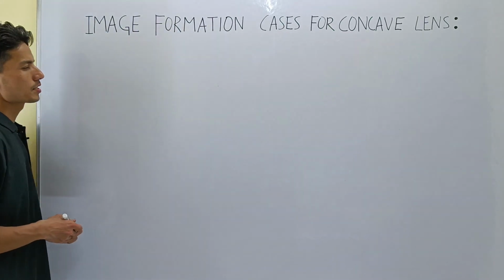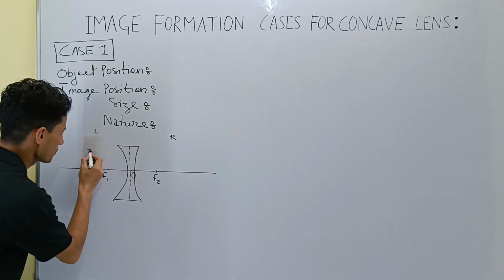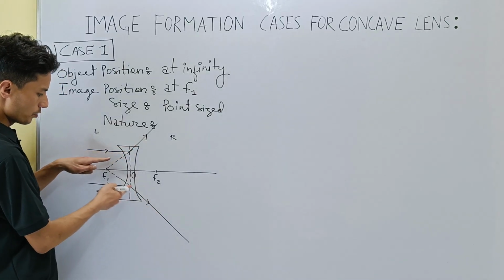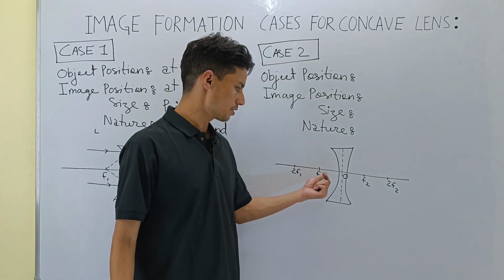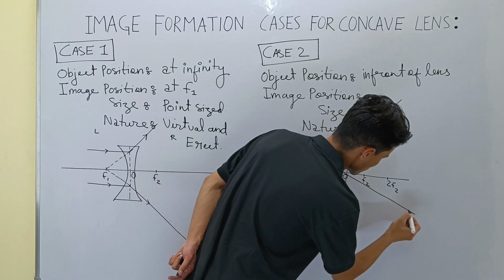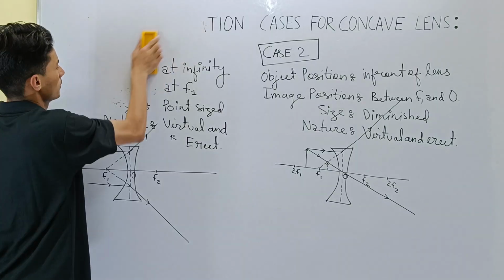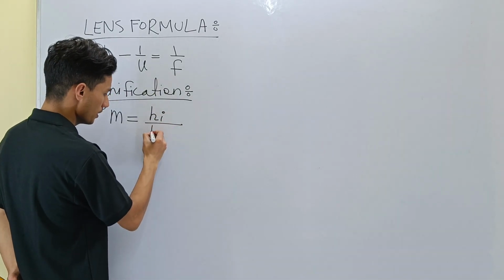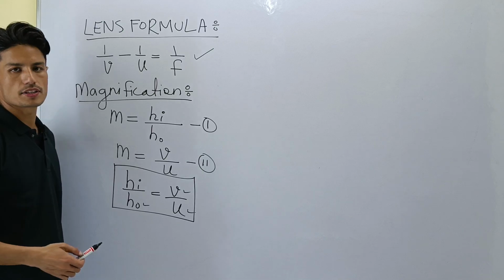Image Formation By Concave Lens/Lens Formula/Magnification Formula/Science/Class 10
In this video, we'll explore the fascinating world of image formation by concave lenses, a crucial topic in Class 10 Physics. Learn how concave lenses work, and understand the lens formula and magnification formula with easy-to-grasp explanations and examples. This video is designed to help you master the concepts of image formation, lens formula, and magnification formula, as per the NCERT syllabus. Whether you're a student or a teacher, this video is perfect for anyone looking to strengthen their understanding of Physics. So, let's dive in and discover the wonders of concave lenses!